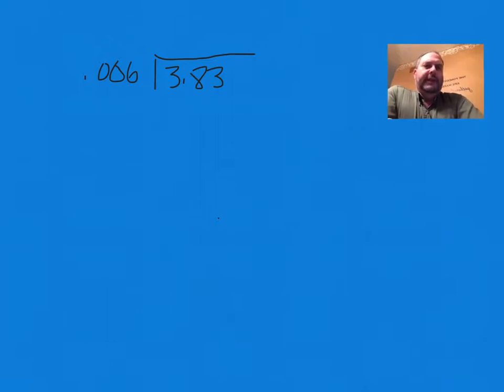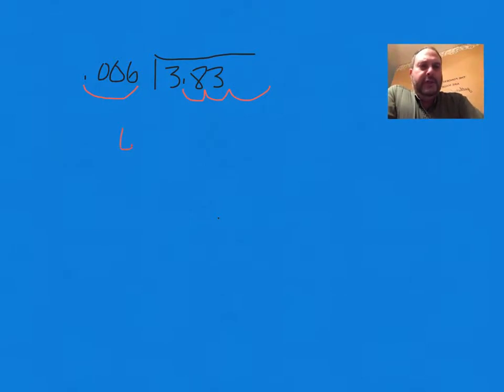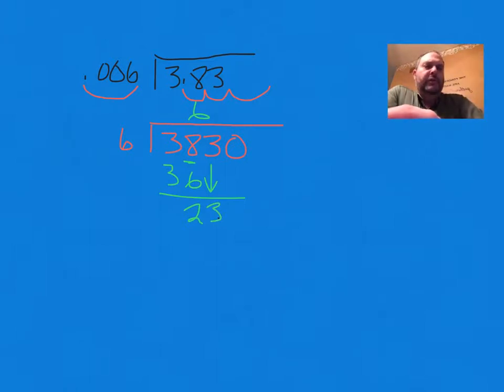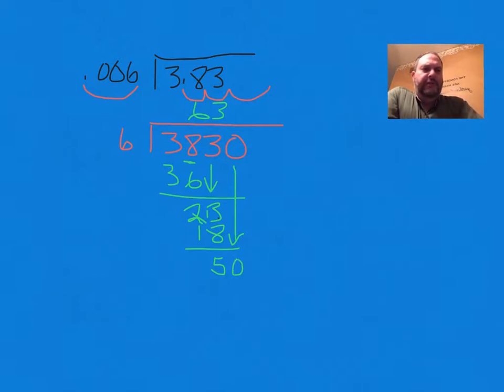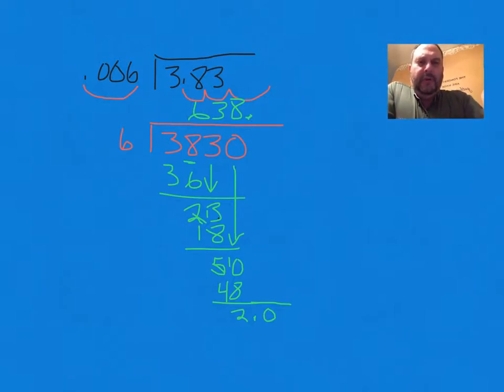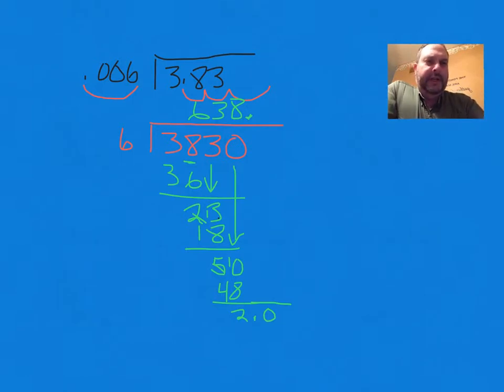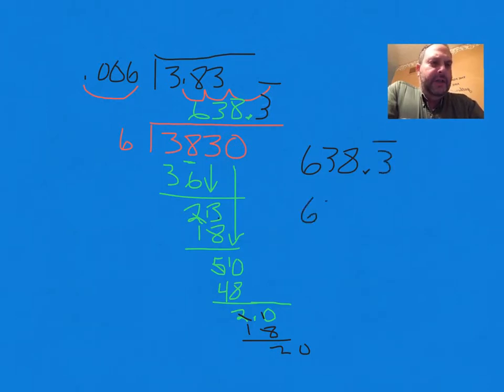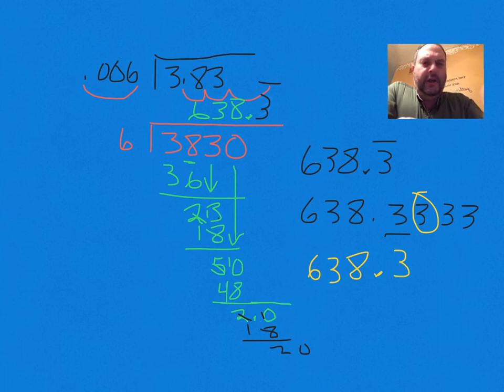Dividing decimals example number two for Mr. Burns